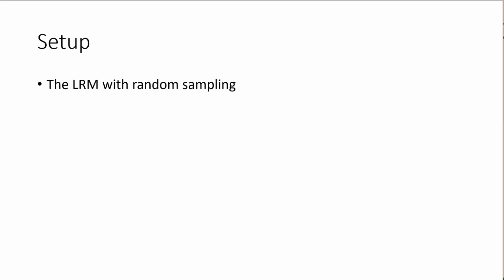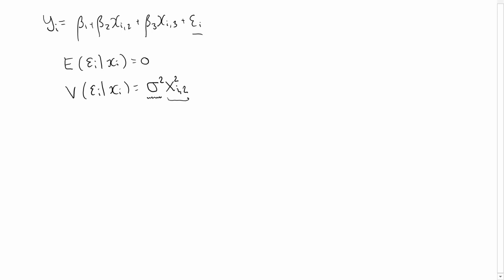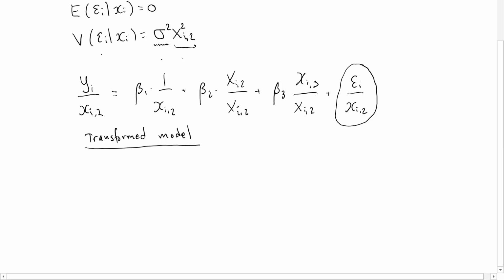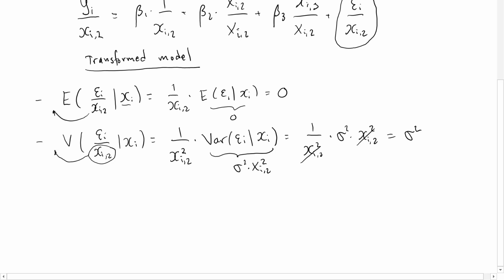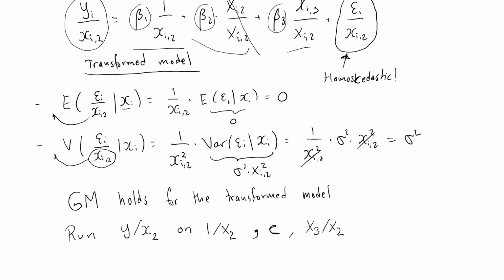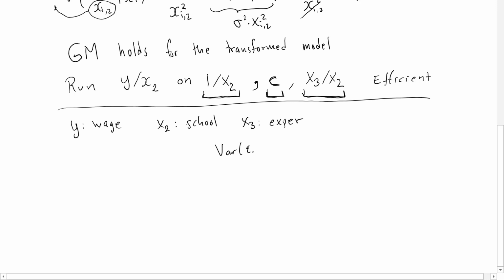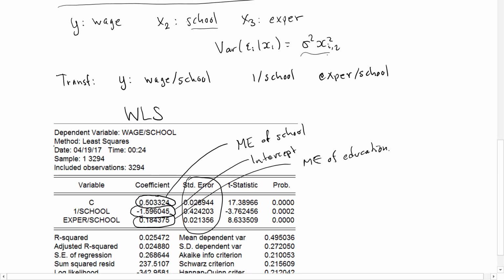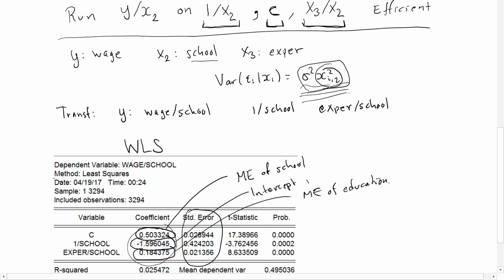Weighted least squares